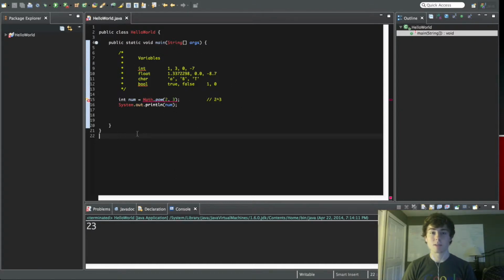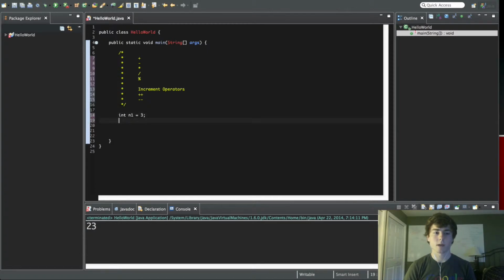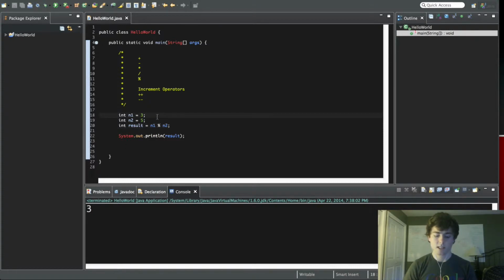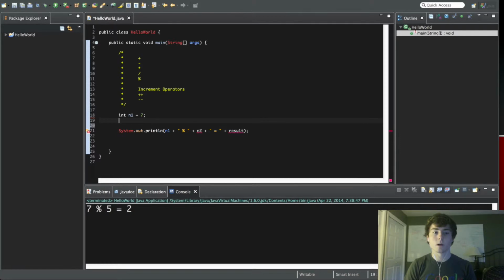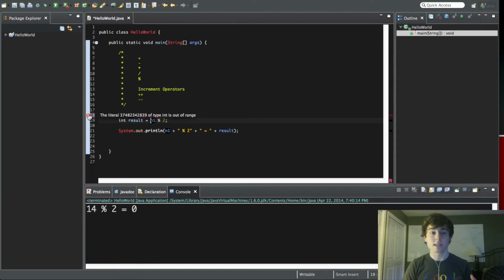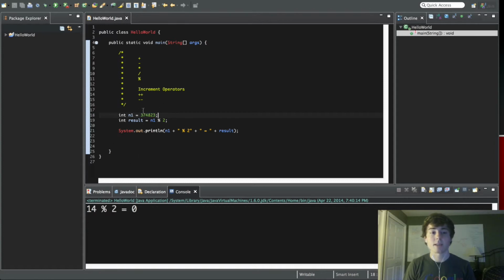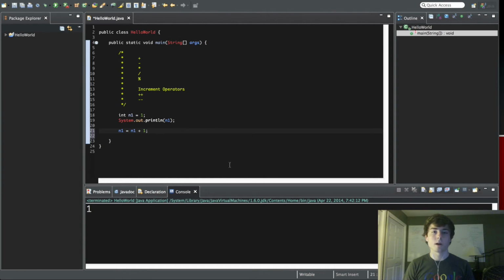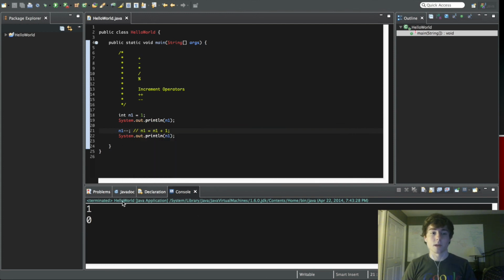Programming for Beginners in Java - 7 - Modulus and Increment Operators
Complete series for getting started in the Java programming language - Part Seven